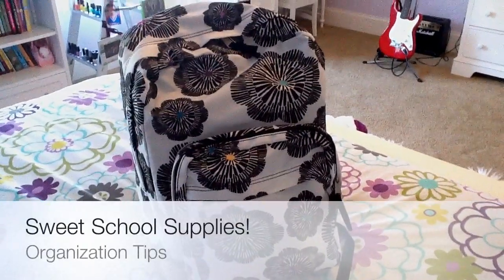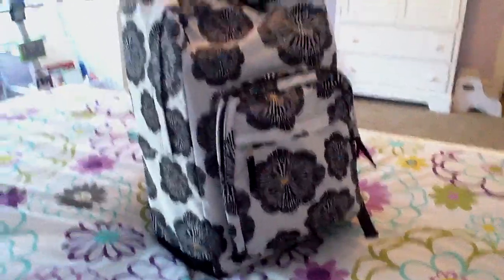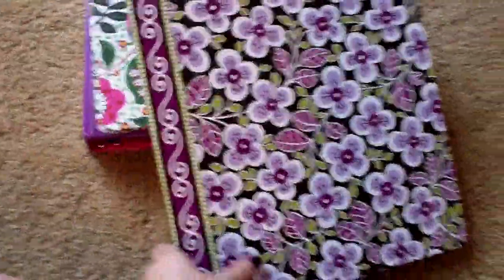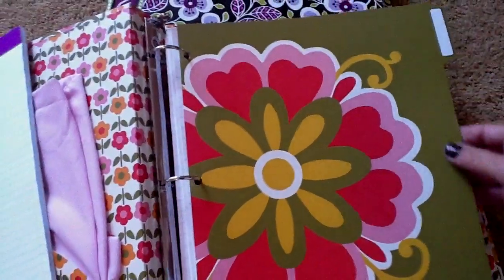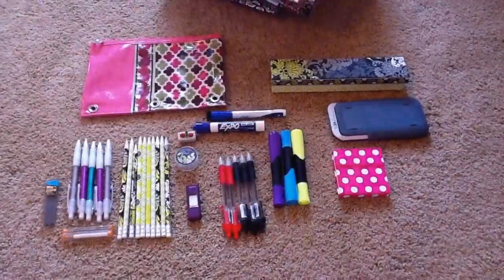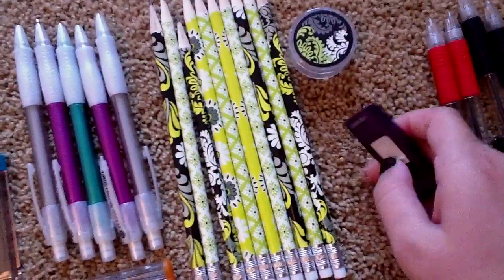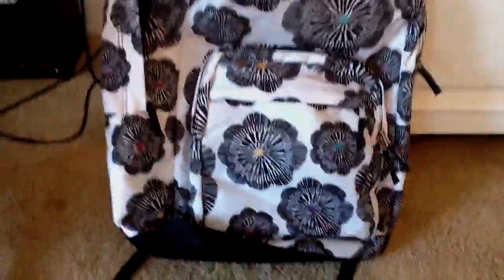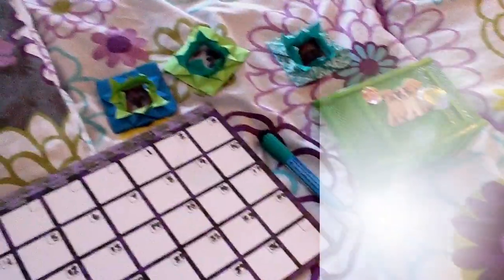Sweet School Supplies Haul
My school supplies are shown here in this video, and I hope you found this a useful video! Most supplies are from Staples.
Vera Bradley Binders Pattern Names (in order shown)
Lang. Arts- Viva La Vera
Social Studies- Plum Petals
Algebra- Folkloric
Science- Happy Snails
Reading- Make Me Blush
Pencil Pouch- Hello Dahlia